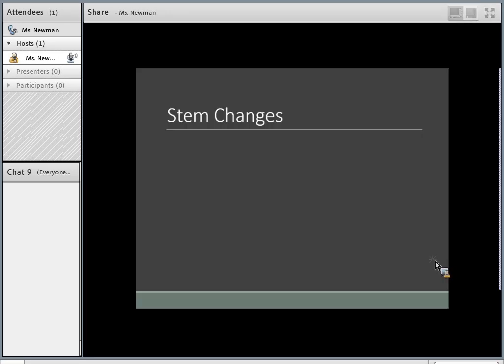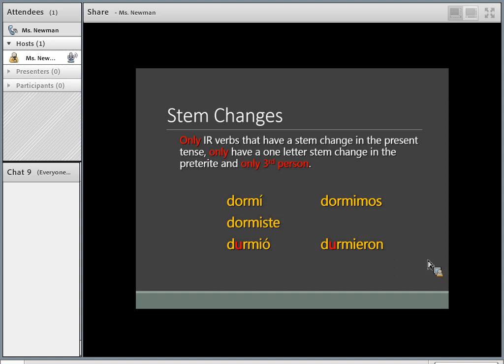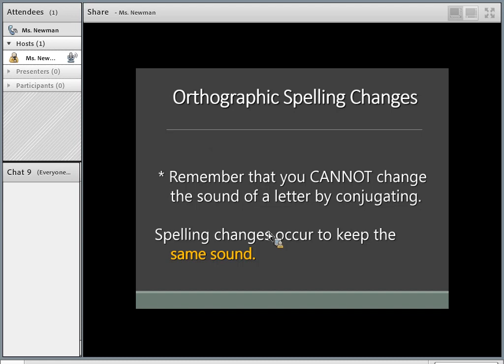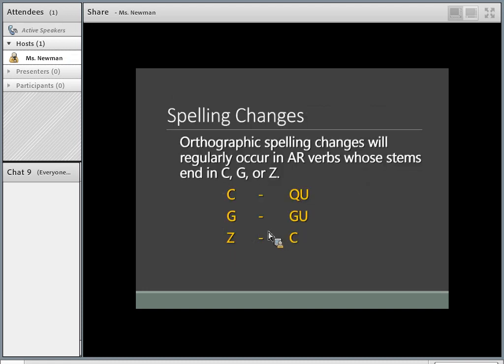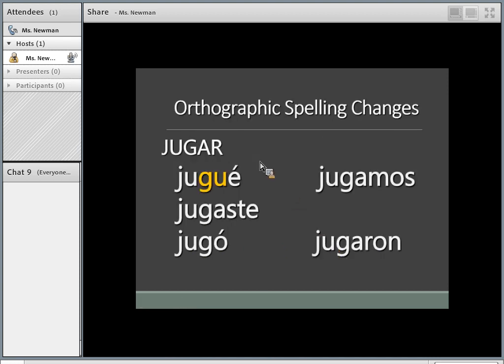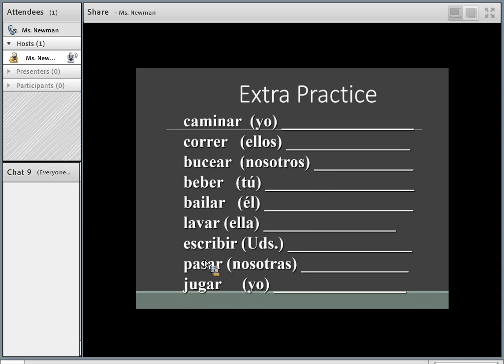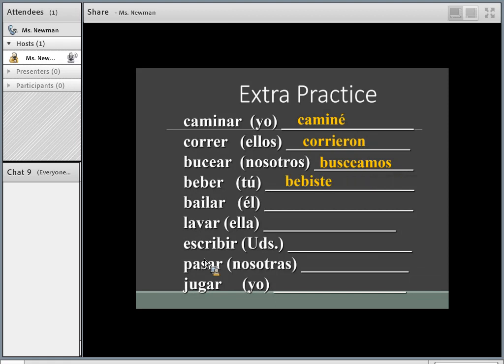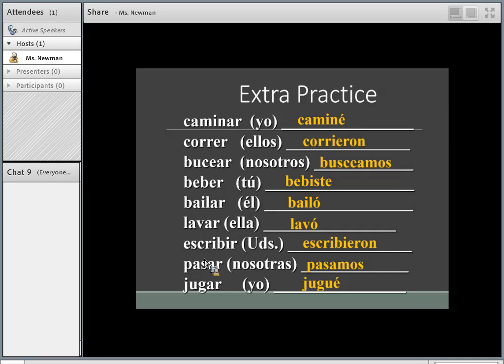Span 1B Async 6, part 3 Unit 6 Preterite